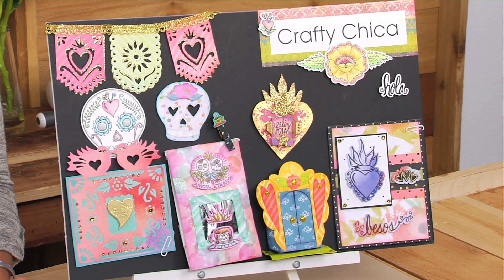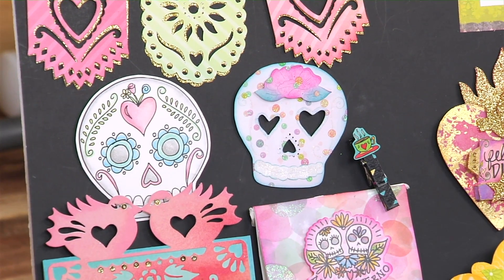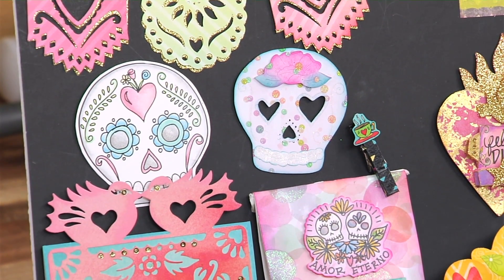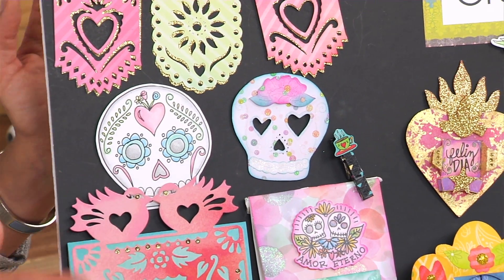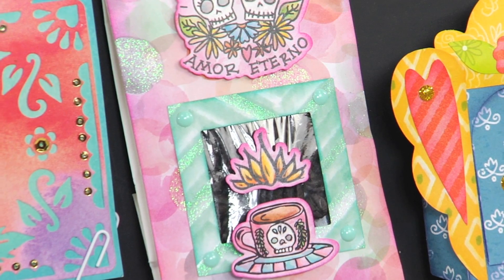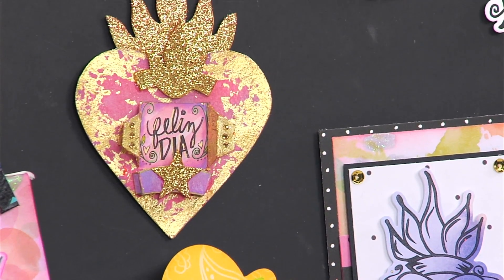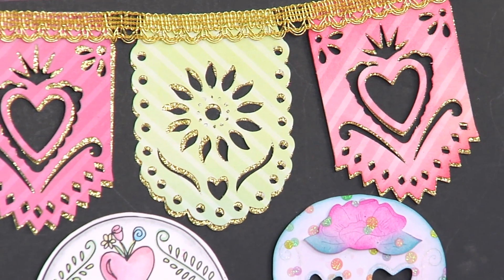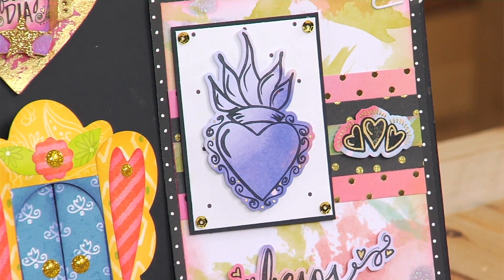My Happy Life Collection by Crafty Chica - Sizzix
Honoring Hispanic culture and Día de los Muertos (Day of the Dead) celebrations, this artful die-cutting and stamping collection includes all the incredible intricate shapes and a coordinated Cardstock Pad for personalized papercrafts, party favors, home décor, cards, shrines and more!

North, Central and South America:
Sizzix® Framelits® Die Set 3PK w/Stamps - Besos Hearts (662317)
Sizzix® Framelits® Die Set 4PK w/Stamps - Hola Flower (662318)
Sizzix® Framelits® Die Set 4PK w/Stamps - Sugar Skull (662320)
Sizzix® Thinlits® Die Set 2PK - Banners, Papel Picado (662321)
Sizzix™ Paper - 6" x 12" Cardstock Pad, My Happy Life, 48 Sheets (662325)